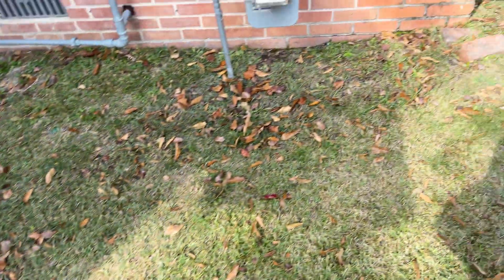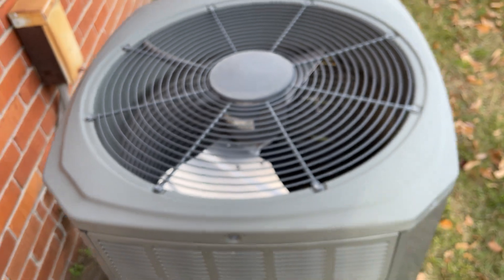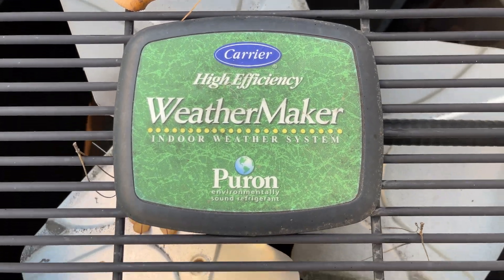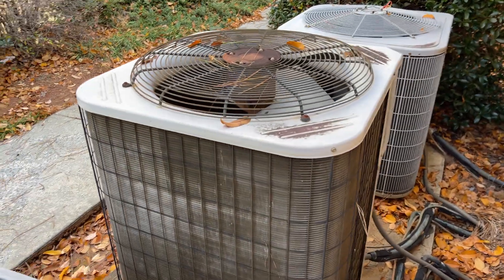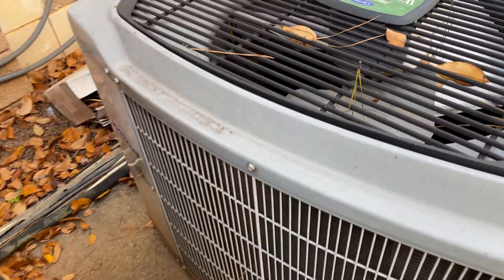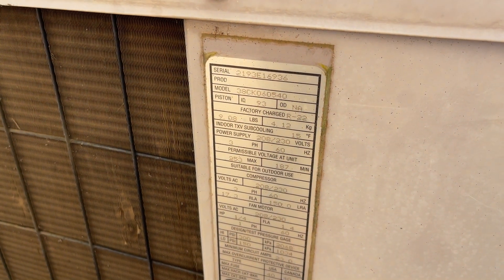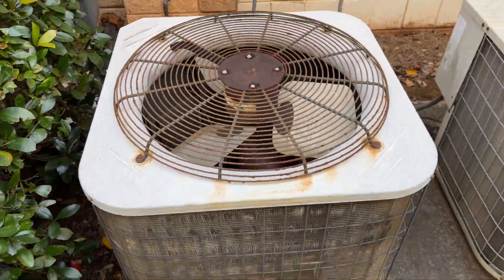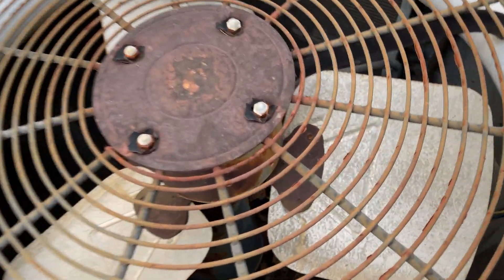Carrier TECH 2000, WeatherMaker & 38CK Central Air Conditioners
A look at a 1993 Carrier TECH 2000, 1993 Carrier 38CK & 2004 WeatherMaker Central Air Conditioners.

Video, editing and original music is by me (HVAC Explorations).

In this video, I used Adobe Premiere Pro (video production) and Logic Pro X (music production).